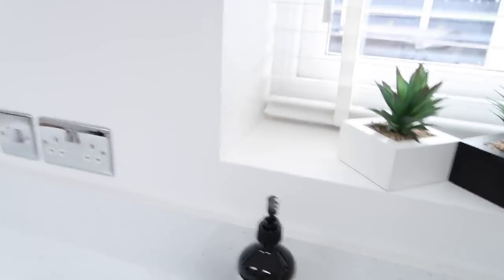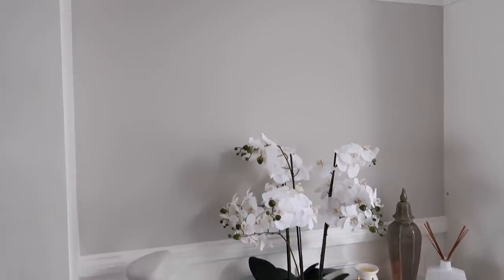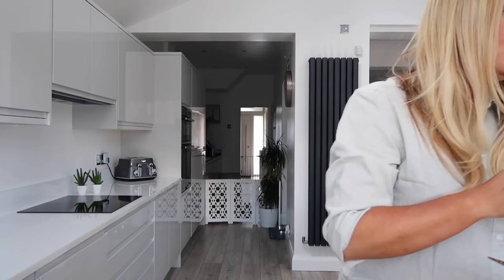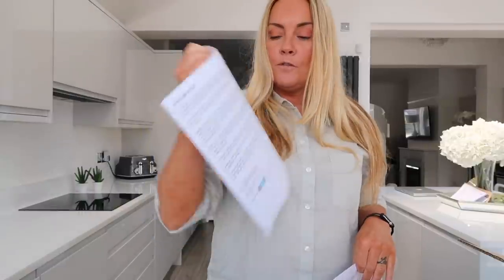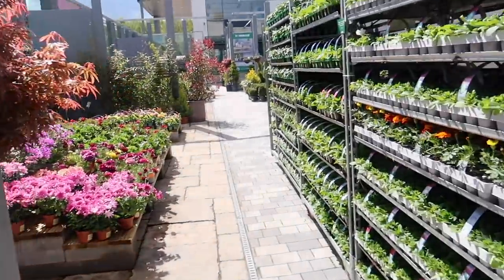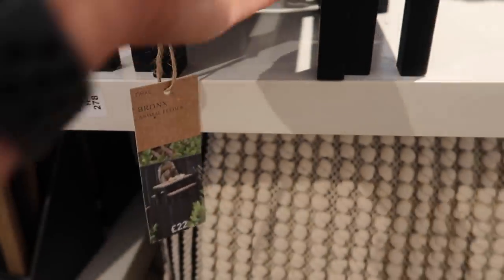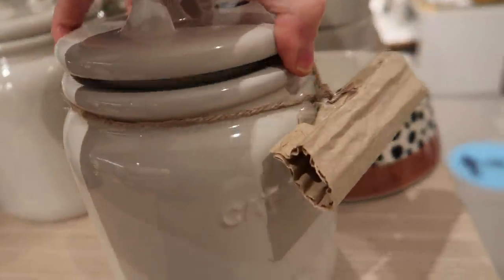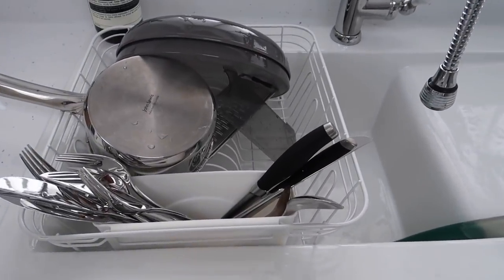Home Decor Updates What's New In Next Home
This will take you to ALL MY CLEANING VIDEOS